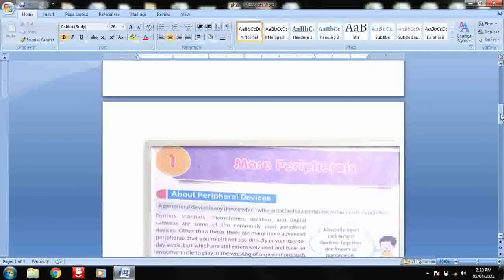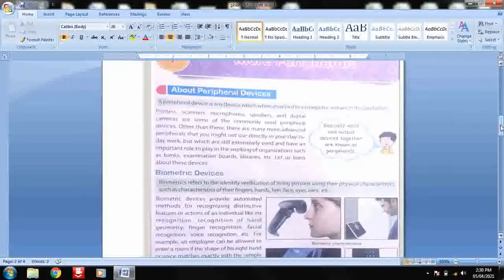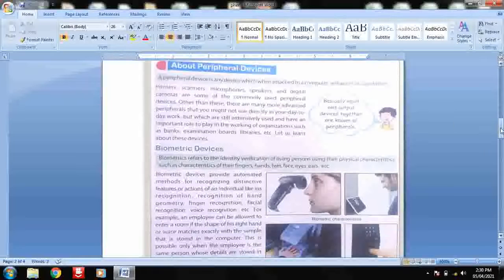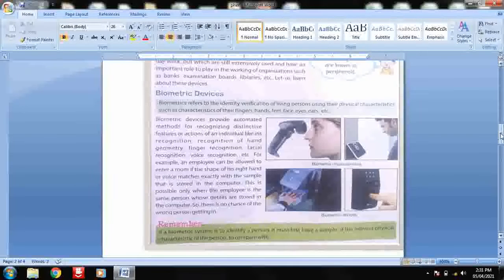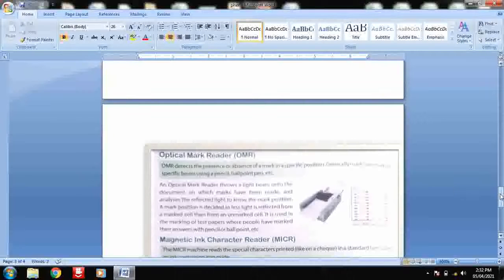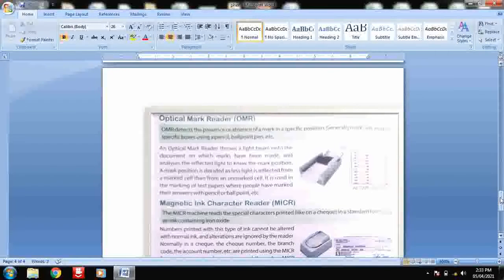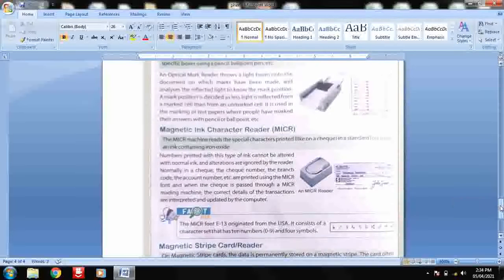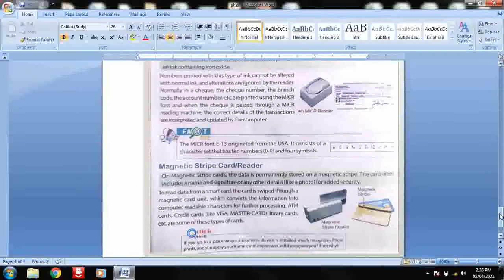More Peripherals | Biometric Devices | Part 1 | Let Us Learn Computer | Ekta Takrani